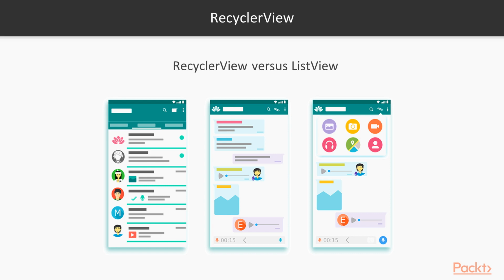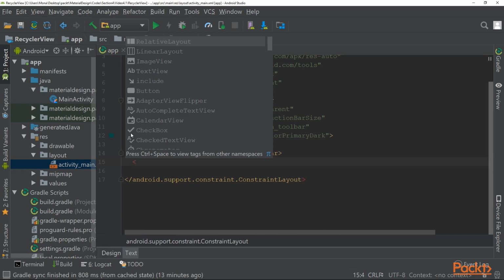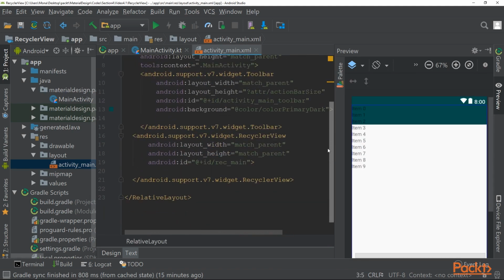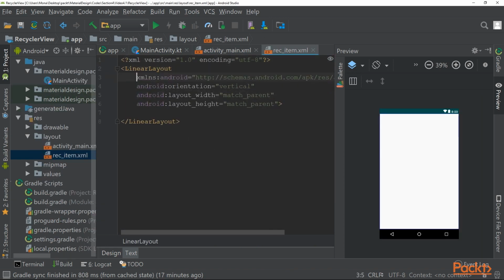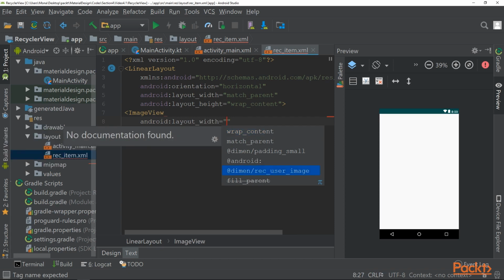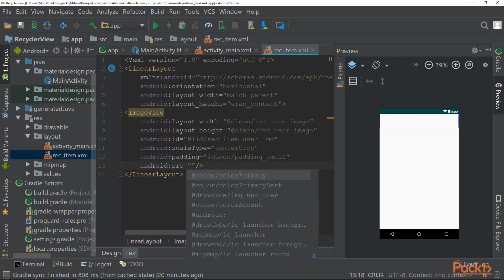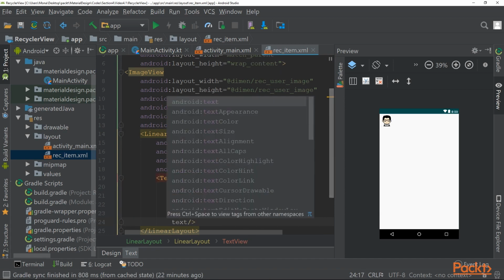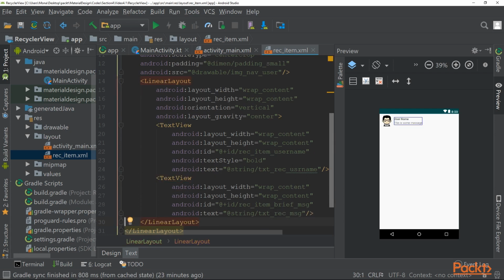Hands-On Android Material Design : Implementing The RecyclerView | packtpub.com